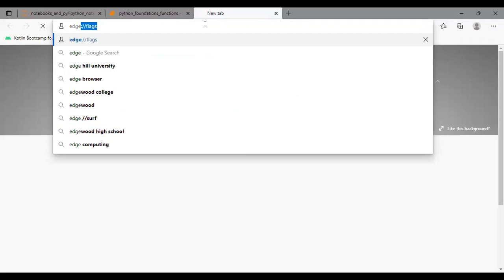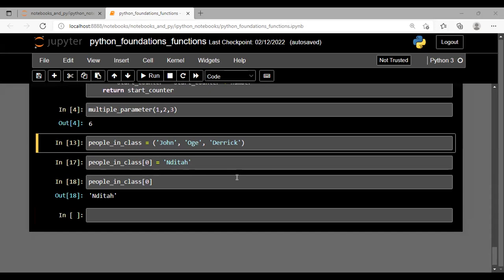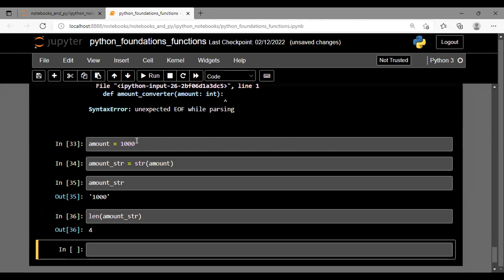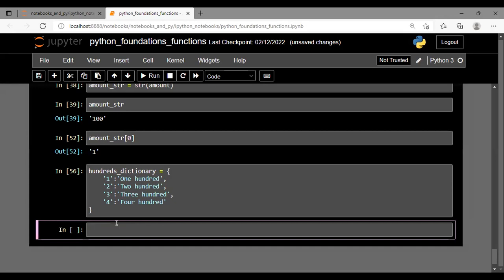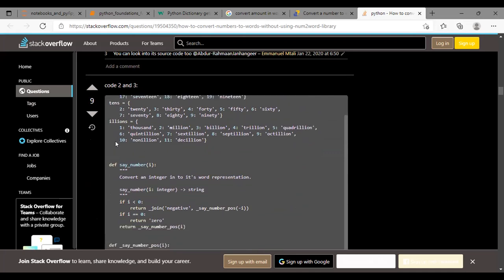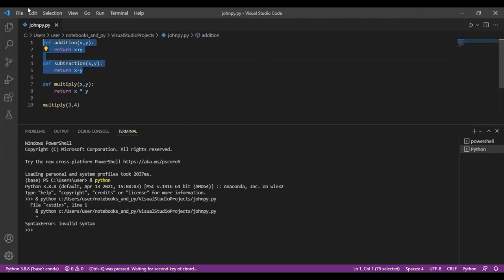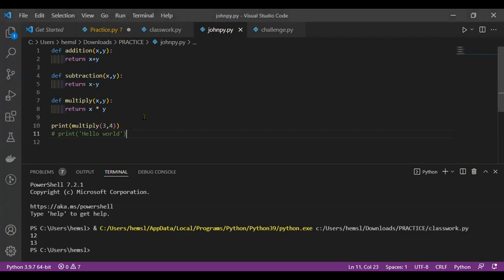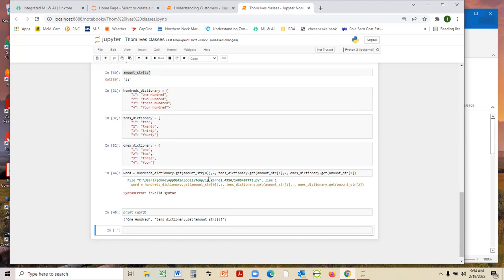Python Foundations Part 7 - Functions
In this session, we continue the discourse on functions and how they work in Python.